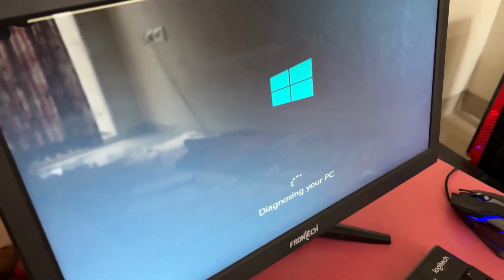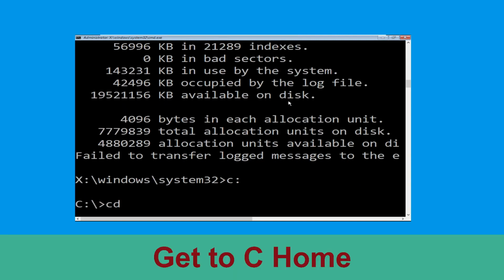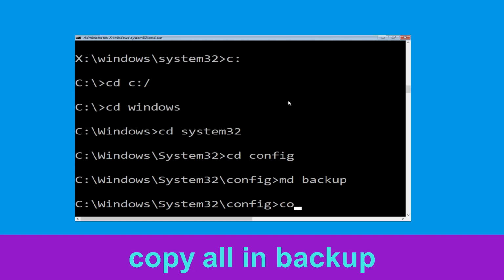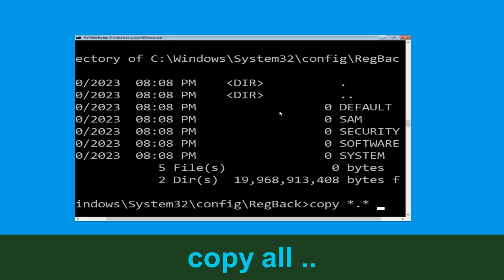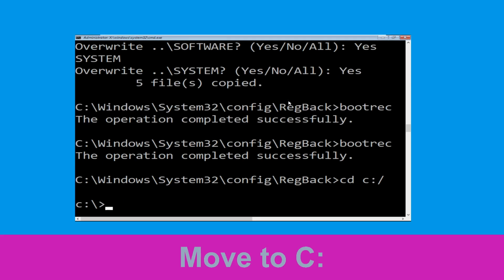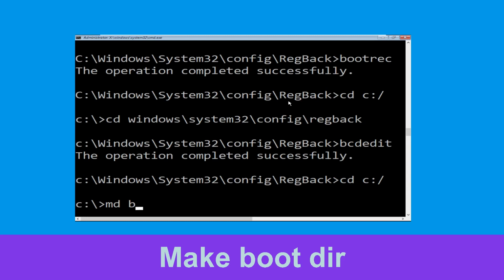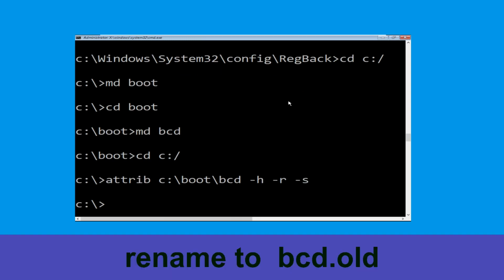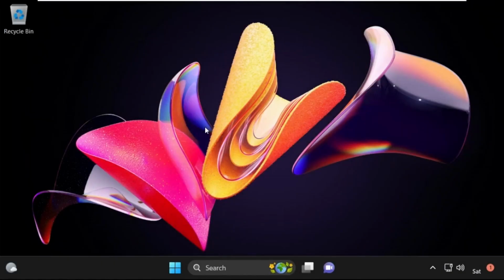0x00000147 ABNORMAL_RESET_DETECTED Blue Screen Error Fix Windows 10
0x00000147 ABNORMAL_RESET_DETECTED Blue Screen Error Fix Windows 10

• IRQL_NOT_LESS_OR_EQUAL Error
• BAD_POOL_CALLER Error
0x00000147 ABNORMAL_RESET_DETECTED Blue Screen Error Fix Windows 10